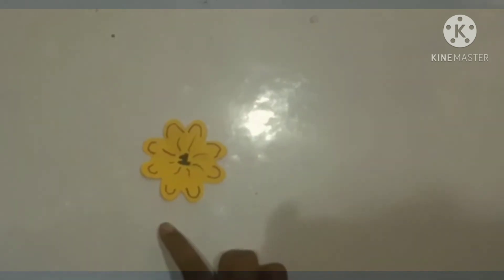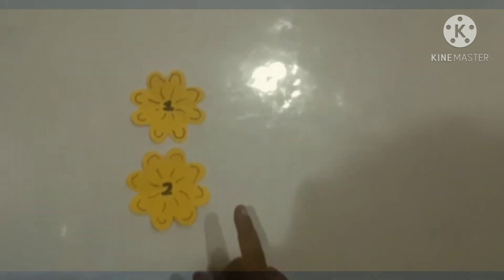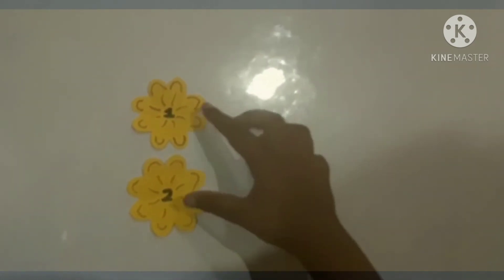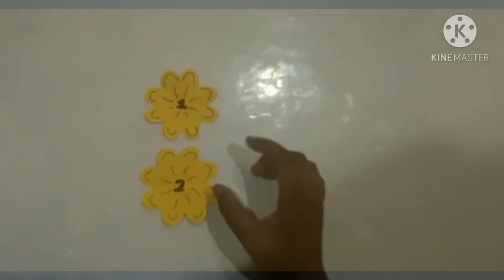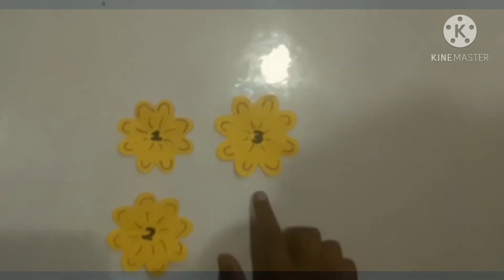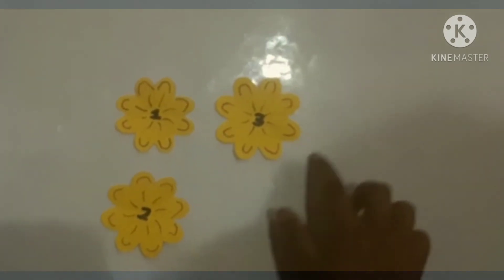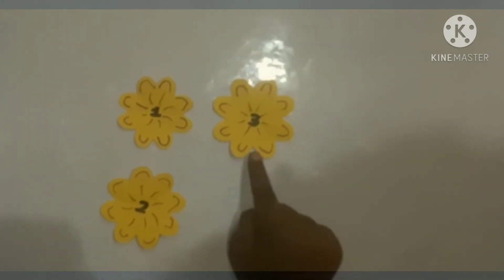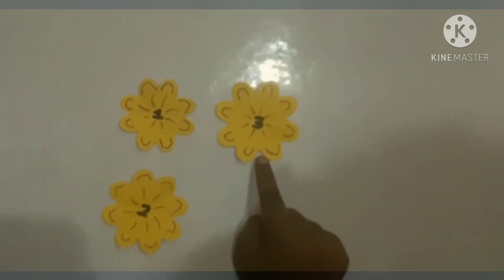Even numbers and Odd numbers# Sharadindhu/ Racharla edu vlogs